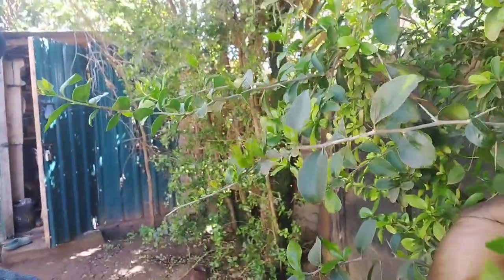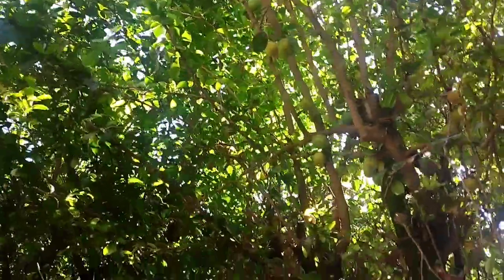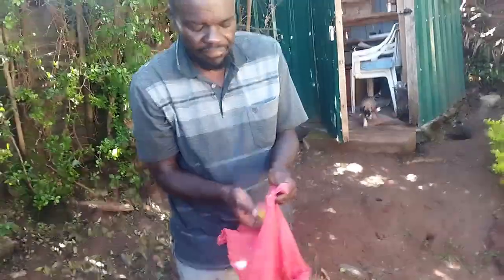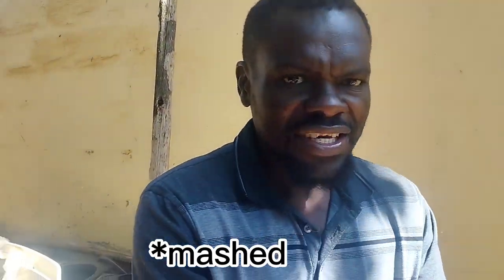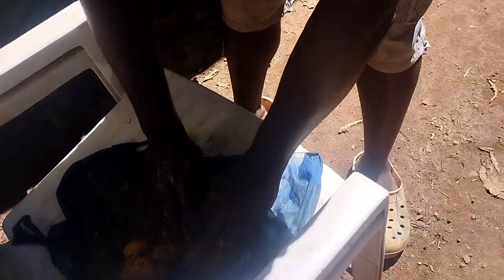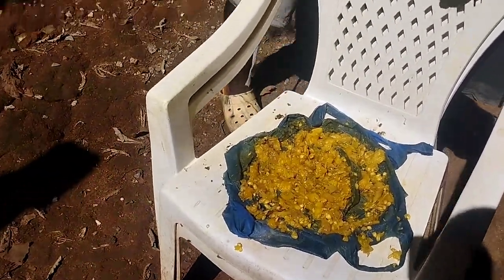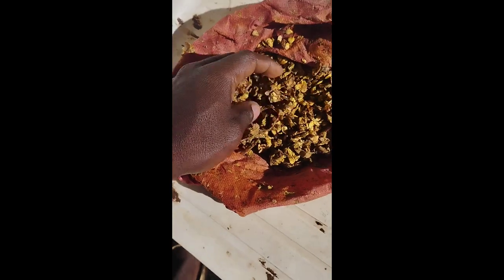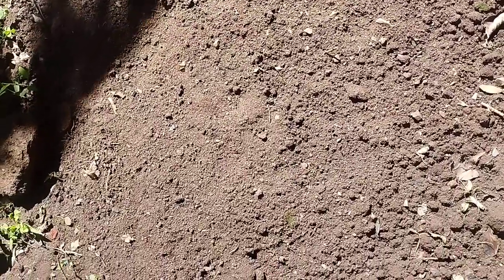How to prepare a Kei Apple/Kayapa seedbed. @NairobiTeacher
The Village Wanderer is a content creator based in Kenya showcasing authentic everyday life experiences, food, travel, culture and heritage. Welcome to my world.